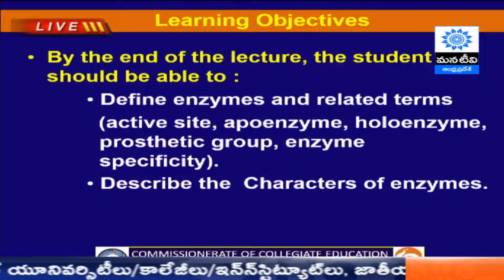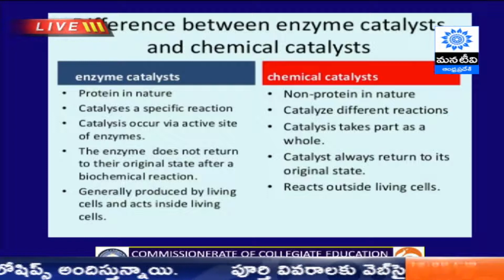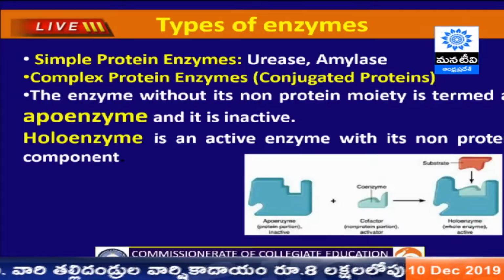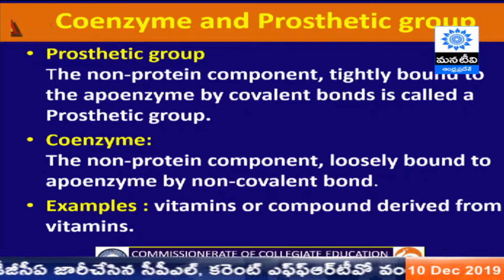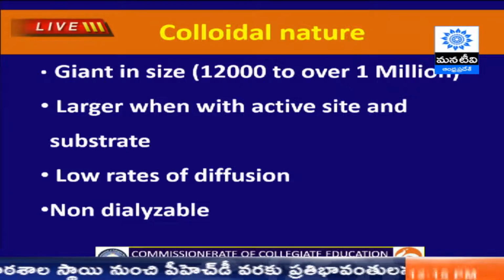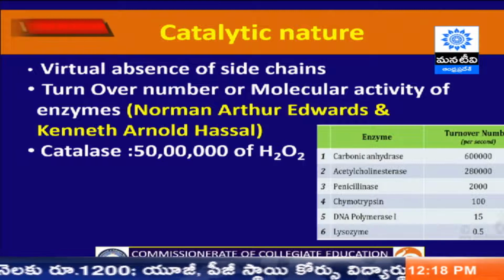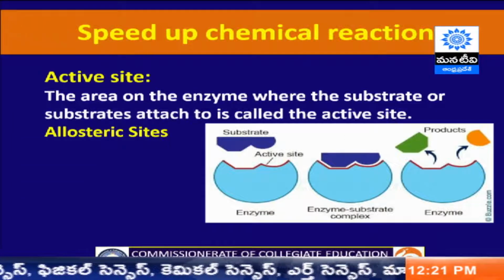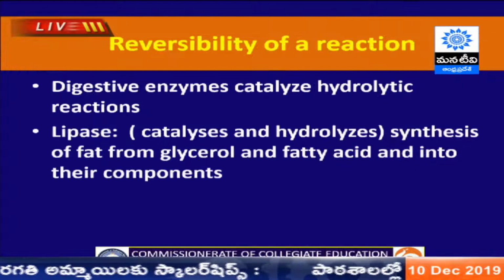11062020045117 General characteristics of enzymes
This video lesson tells about Enzymes, characters and other material related to UG and PG students, Ed CET, EAMCET, PGCET